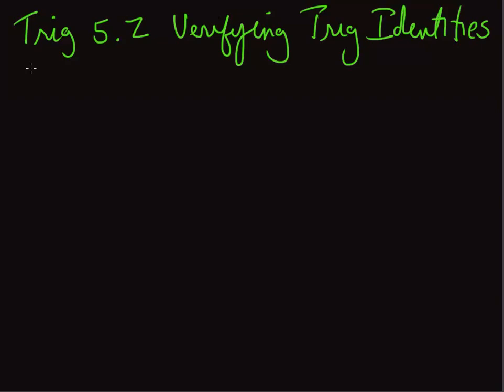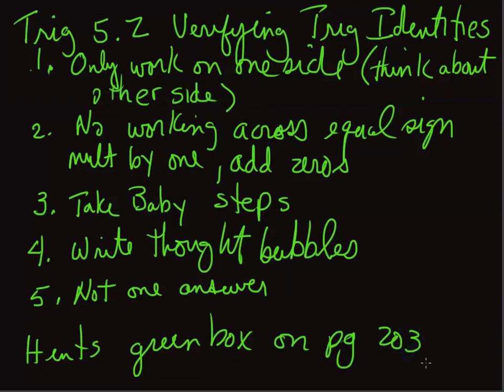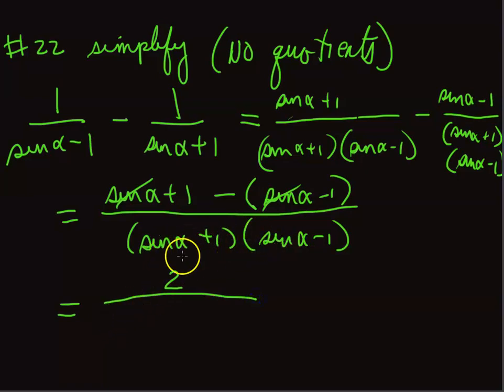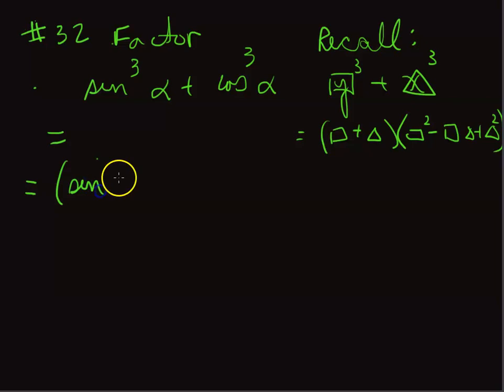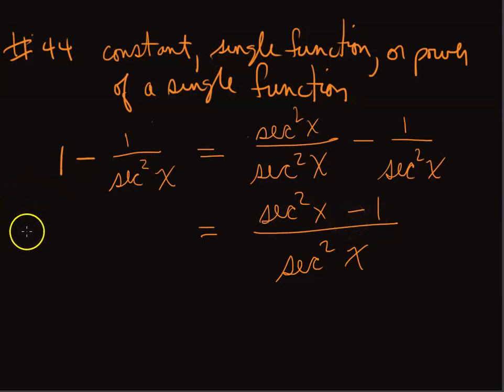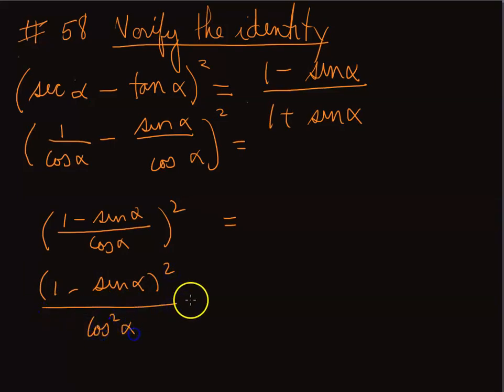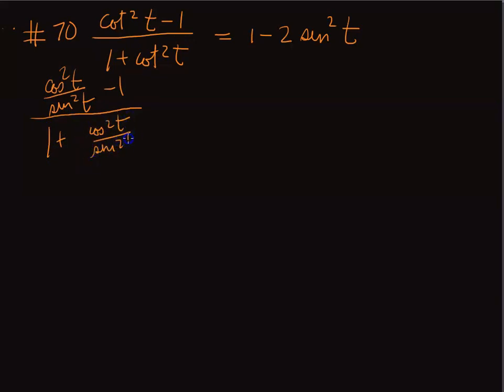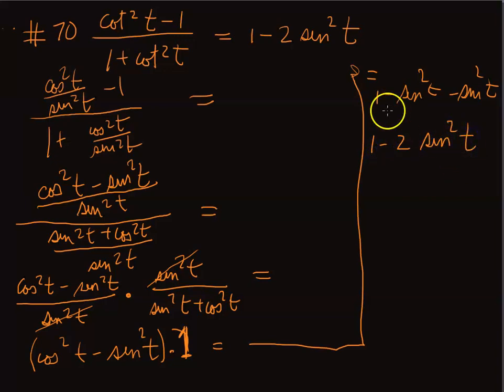Trig 5 2